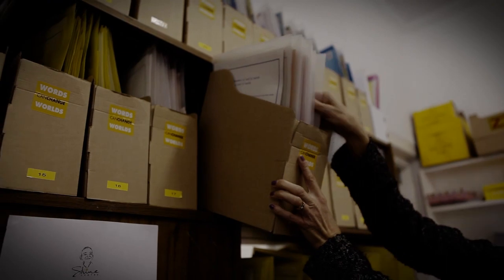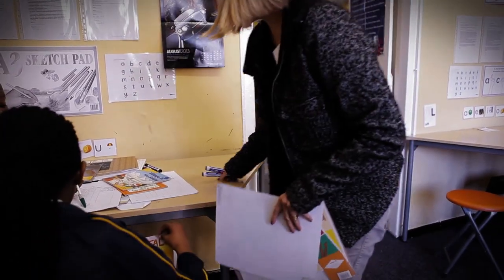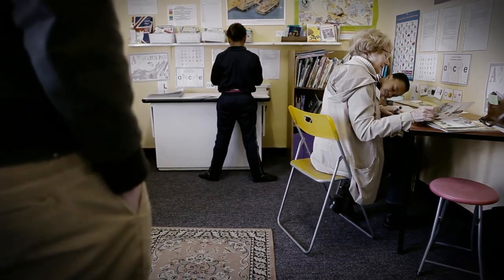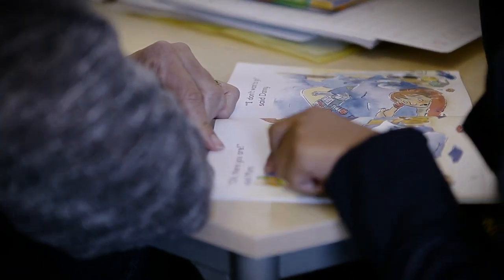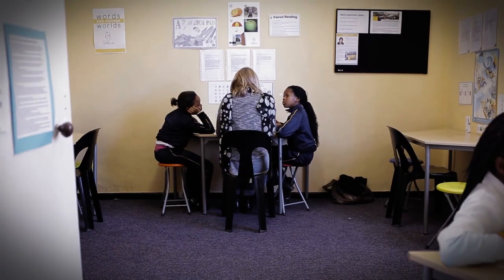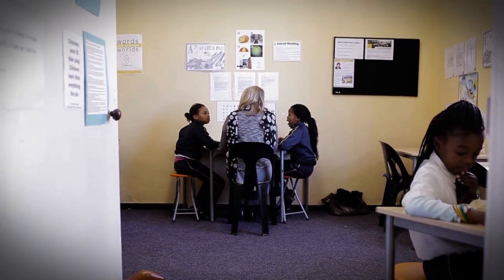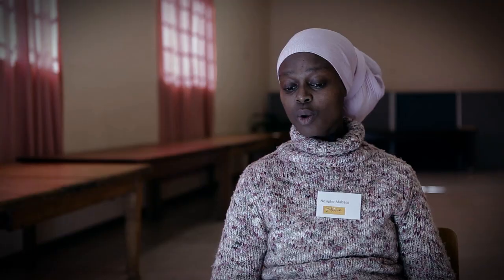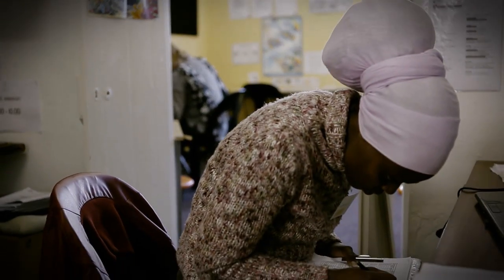Volunteering in South Africa: Teaching Centre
This is an early intervention literacy programme. It supports children who are at risk in learning to read. To do this, the programme focuses on language enrichment, offering extra help and remedial assistance to children who are learning English as a second language.

The programme aims to ignite and strengthen partnerships between schools and the greater community, between volunteers and children, and between parents and children.

The programme strongly believes that words can change worlds, and it is committed to empowering their children through the gift of reading.